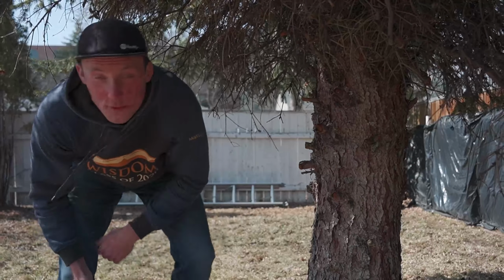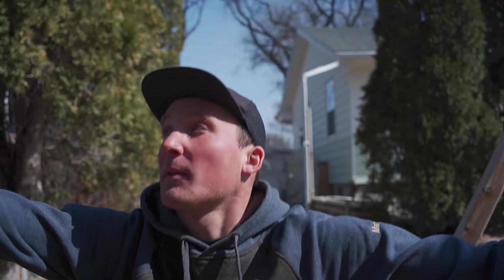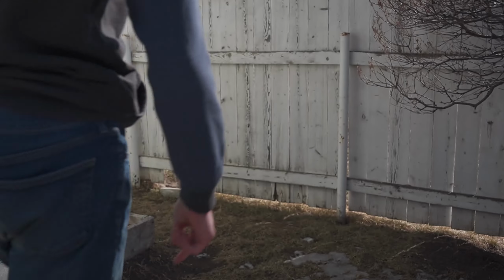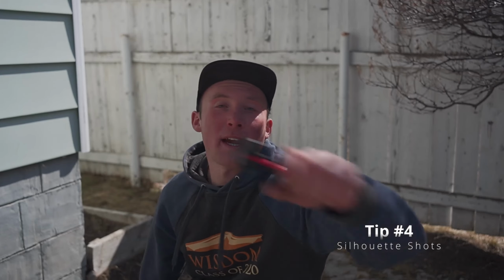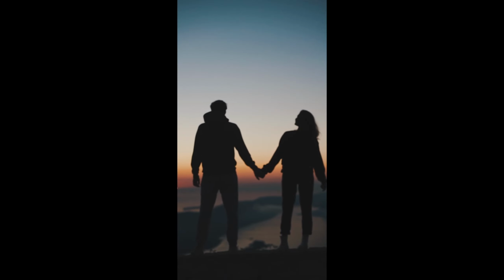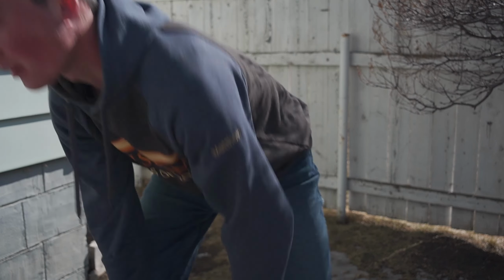Filming Outside on Your iPhone? 3 MUST-KNOW Tips!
In this video, I'll be sharing 3 essential lighting tips for filming outside on your iPhone. Lighting is one of the most important factors in creating high-quality videos, and it can be especially challenging when filming outdoors. Whether you're shooting a vlog, a travel video, or a short film, these tips will help you achieve the perfect lighting for your shots. I'll cover filming in sunny, overcast and other situations. So grab your iPhone and join me for this informative and practical tutorial on lighting for outdoor filming!